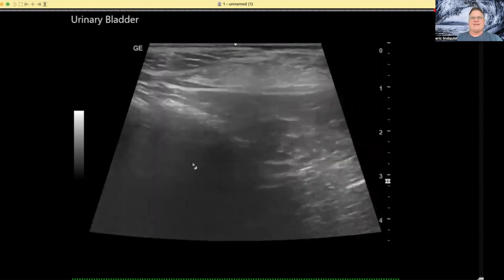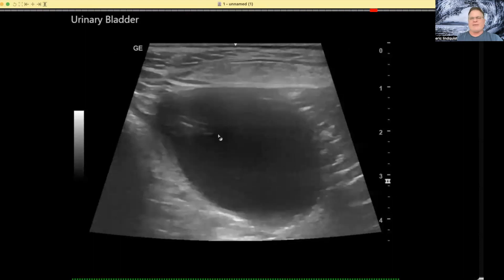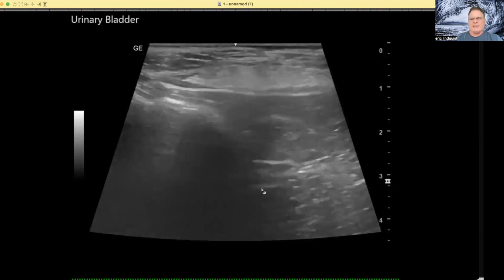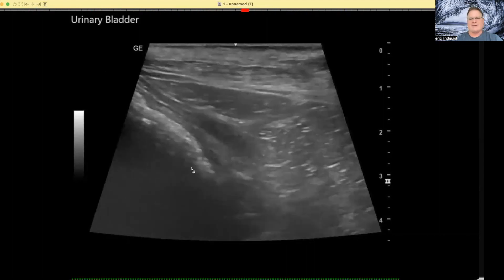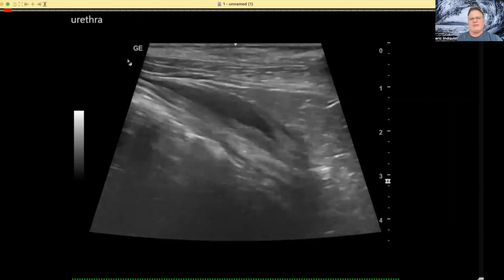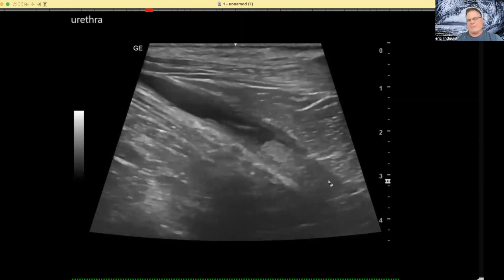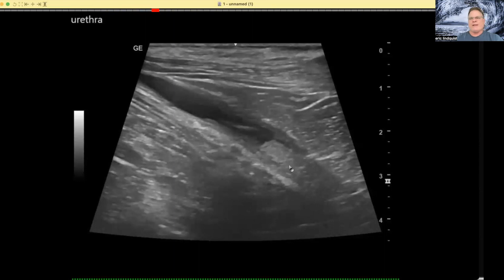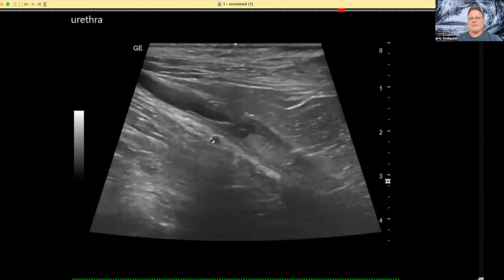The importance of SDEP® 3 - Urethral Pathology [5 Sono-Minutes with SonoPath Ep.8]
It’s a twist. It’s a tilt. It’s a slide: The importance of SDEP® 3 - Urethral Pathology explained by Dr. Eric Lindquist BS, DMV (Italy), DABVP.

Our Specialist:
Eric C Lindquist
BS, DMV (Italy), DABVP
Diplomate American Board of Veterinary Practitioners (Canine and Feline Practice)
Cert. IVUSS.
IVUSS President 2011, 2013, 2015/16
Veterinary Ultrasound/DX. Efficiency/Internal Medicine
Title: Founder & CEO of SonoPath.com, Director of SonoPath Mobile, NJ, Animal Sounds NW Mobile, Eugene Oregon, and Director of The Focal Zone, Ontario, Canada.